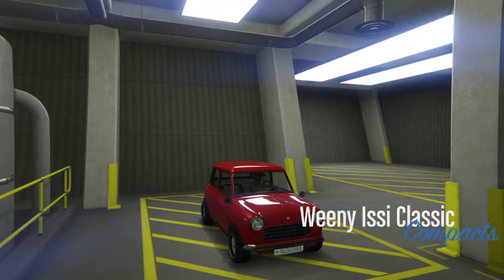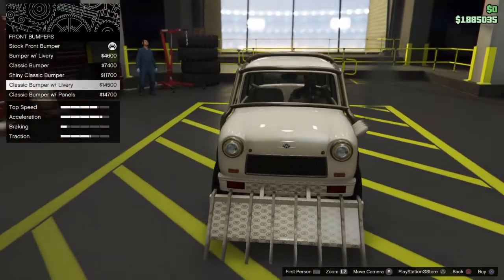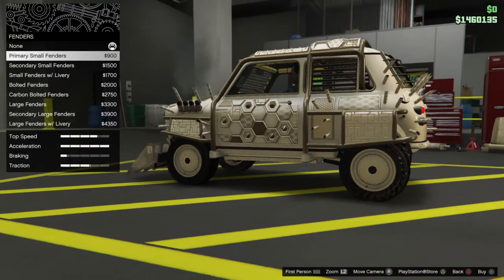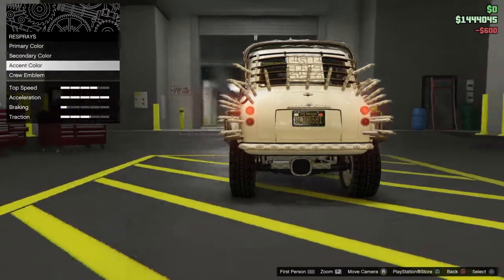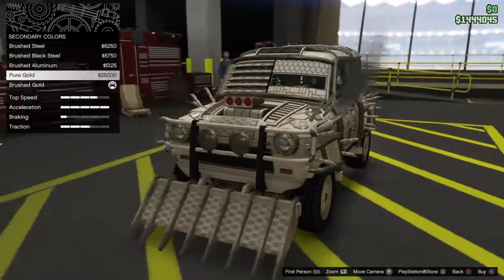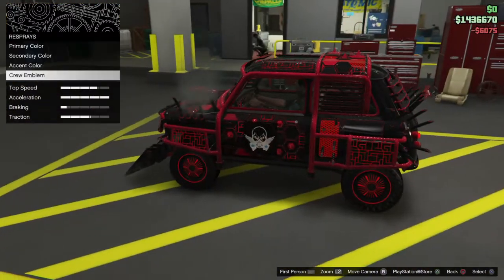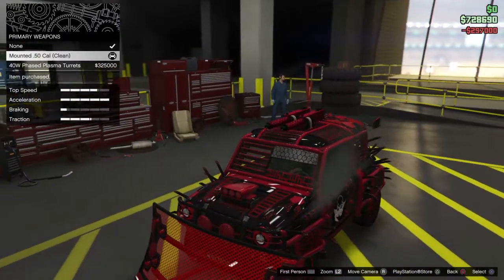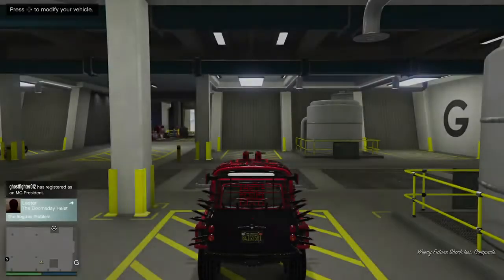spending another 3MILL ON ONE CAR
SPENDING 3 MILL ON ONE CAR IN GTA